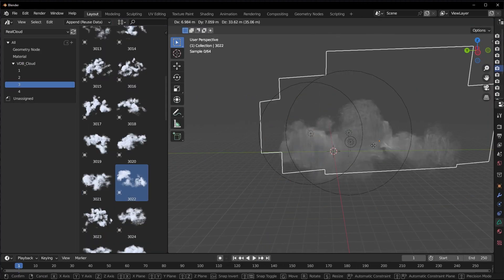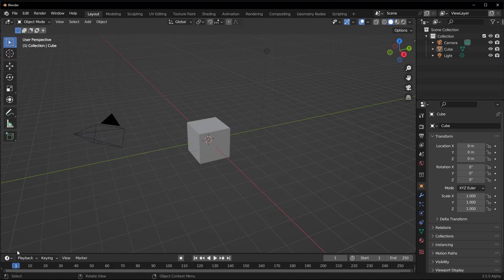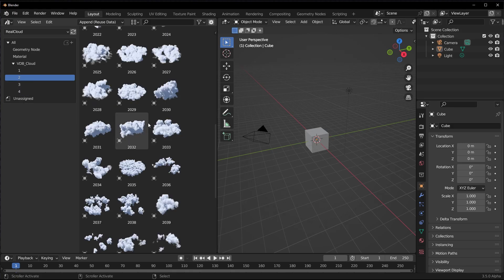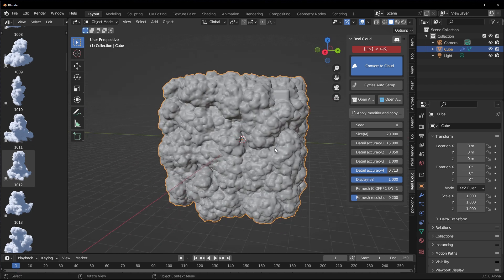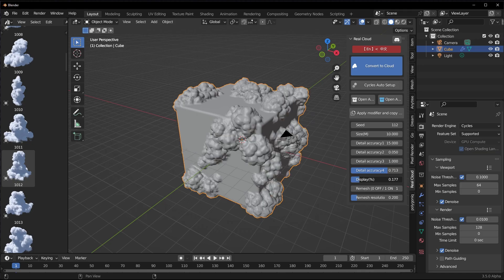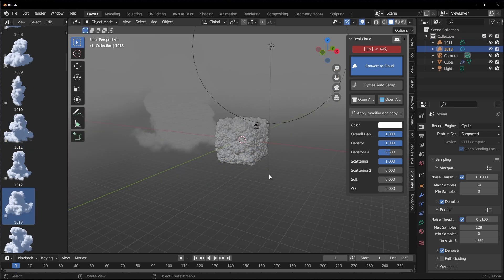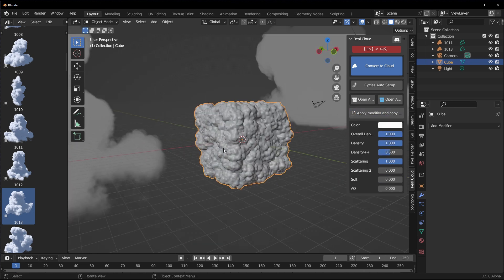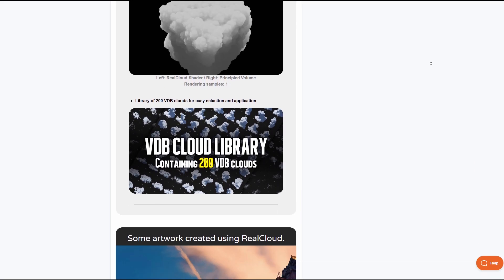Real Cloud Creator For Blender Is Here!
Create Clouds easily and have access to over 200 Cloud VDB Assets.

00:00 Intro
00:26 Addon Installation
00:36 Asset Installation
00:50 Assets
01:40 Creating Clouds
02:39 Real Cloud Properties
03:00 Future Wish
03:46 More Details
04:16 Shading Properties
04:46 Final Words